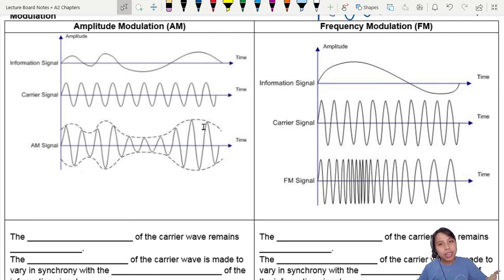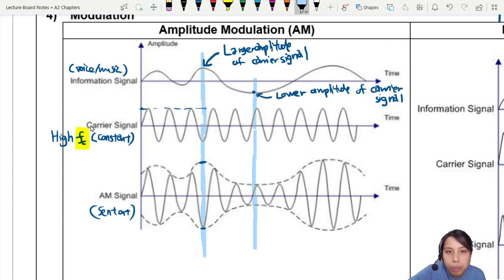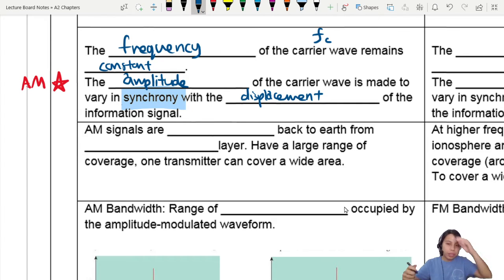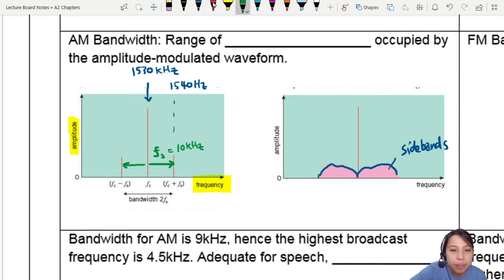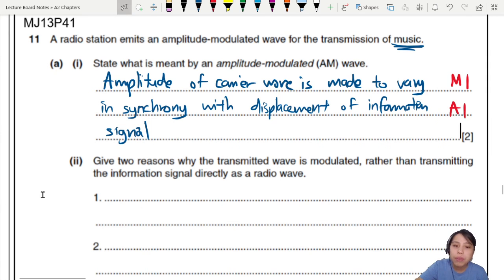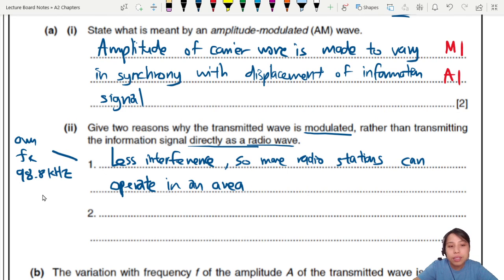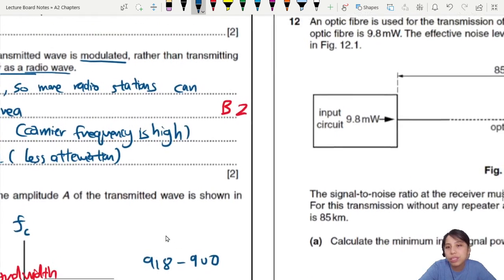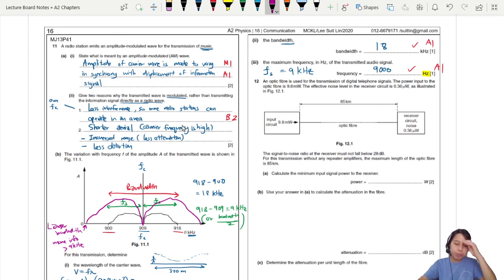116.1b Amplitude Modulation (AM) MJ13 P41 Q11 | A2 Communication | Cambridge A Level Physics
How to use info signal to vary amplitude of carrier signal? Try out the simulation below!
00:00 Displacement vs time graphs
04:11 Describing AM
05:12 Bandwidth and sidebands
08:41 Example MJ13 P41 Q11

9702/41/M/J/13: A radio station emits an amplitude-modulated wave for the transmission of music.
(a)       (i)       State what is meant by an amplitude-modulated (AM) wave.
(ii)       Give two reasons why the transmitted wave is modulated, rather than transmitting the information signal directly as a radio wave.

(b)       The  variation  with  frequency  f  of  the  amplitude  A  of  the  transmitted  wave  is  shown  in  Fig. 11.1. For this transmission, determine (i) the wavelength of the carrier wave, (ii) the bandwidth, (Iii) the maximum frequency, in Hz, of the transmitted audio signal.